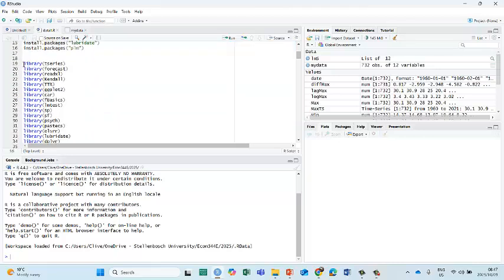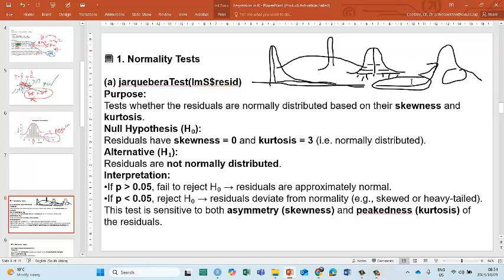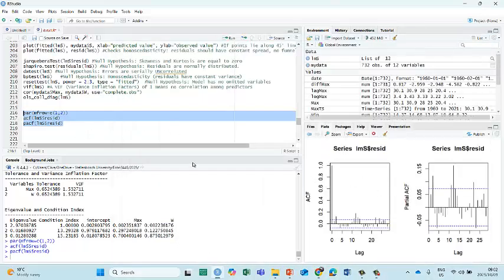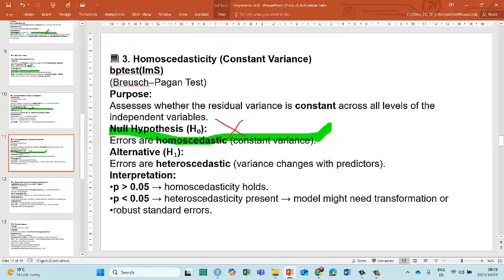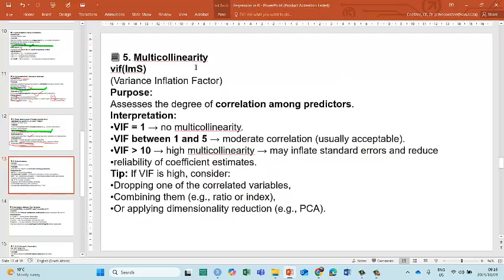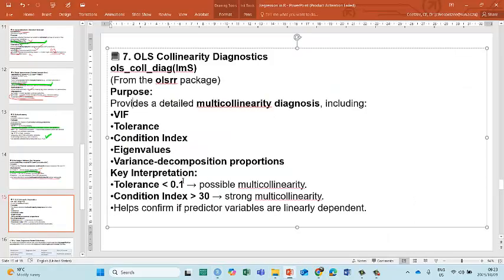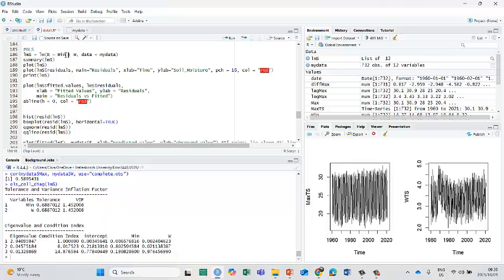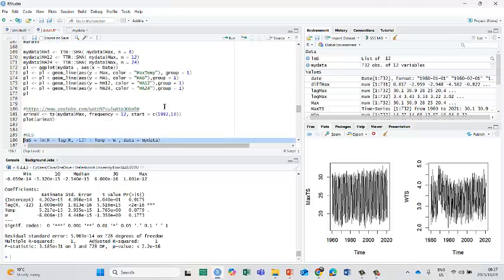"Master Regression in RStudio (Ep.4): Assessing and Reformulating the Regression - Tips and Ideas "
Welcome to Episode 3 of the Regression in RStudio series! 🎓 In this video, we dive into running and interpreting your very first regression model in RStudio. Learn how to specify your model, execute the regression, and understand the results step-by-step. Perfect for beginners and researchers looking to master a reproducible R workflow.